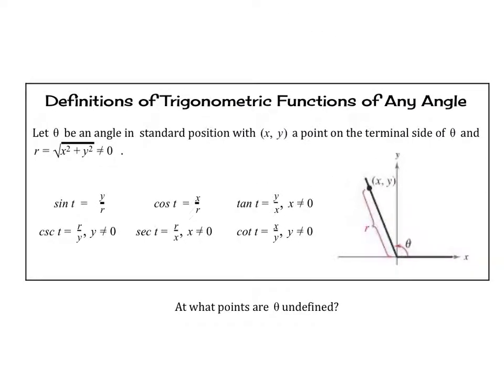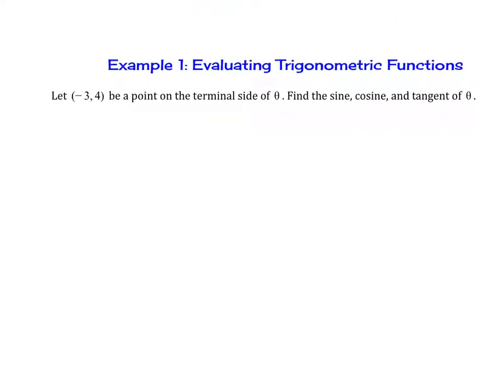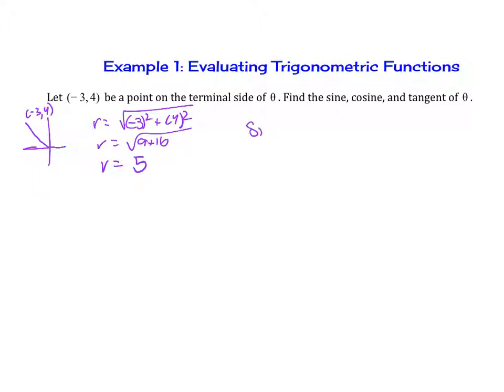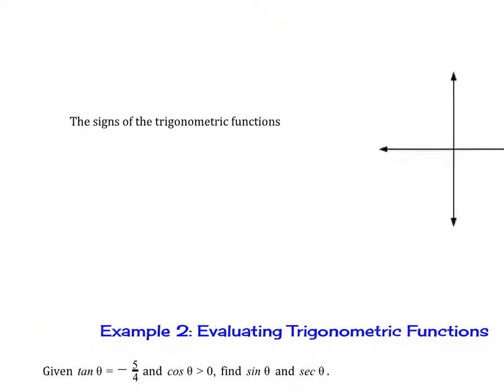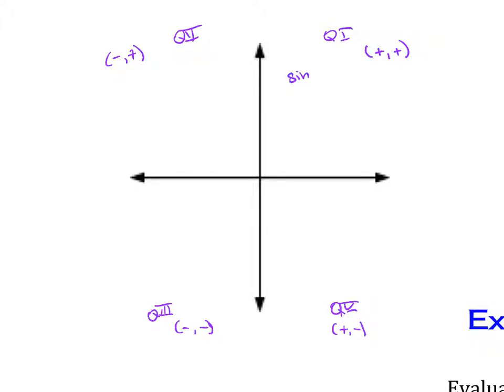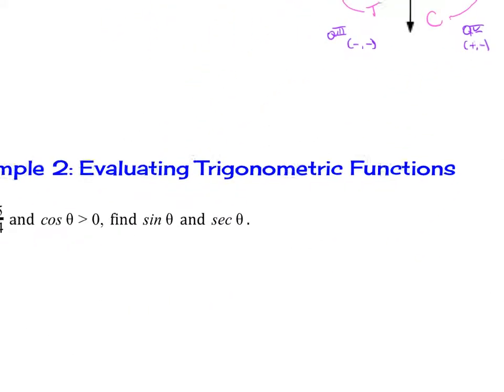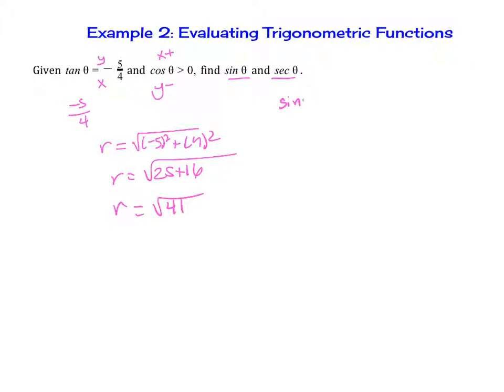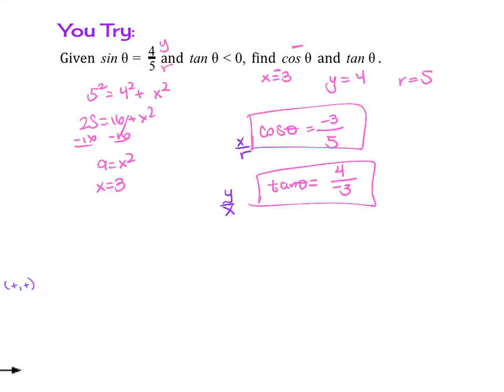4.4 Trig Functions of Any Angle Ex 1 and 2